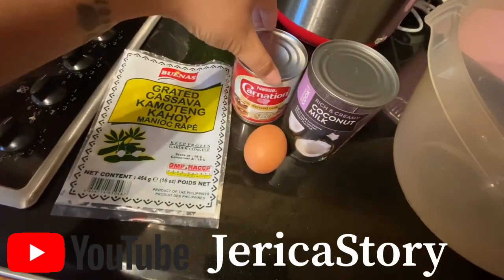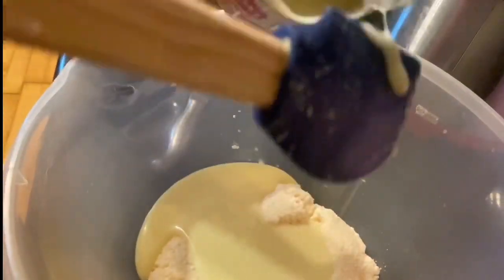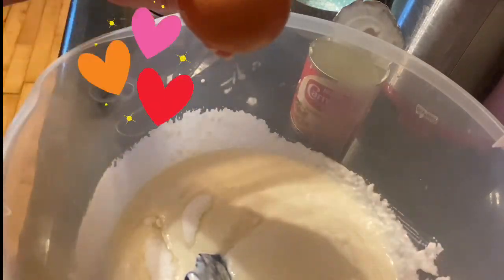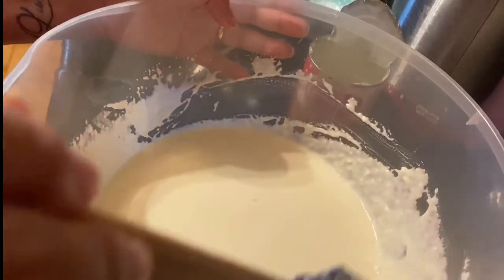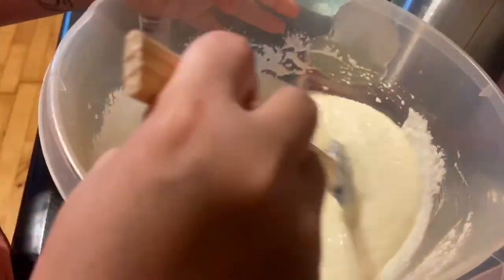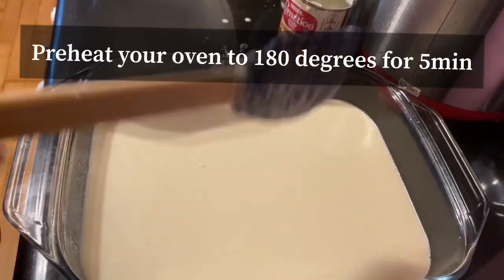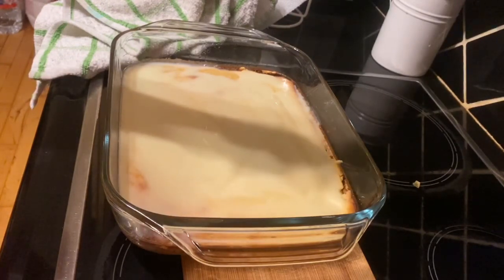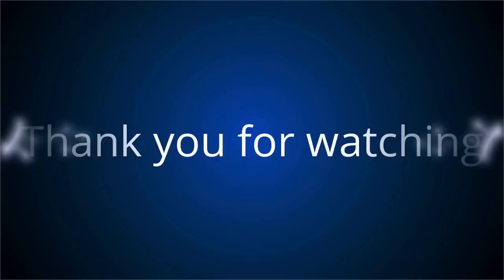My Easy version and cheap cassava cake.|Filipina in Ireland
Ingredients:
Grated cassava
Condensed milk
Coconut milk
Sugar
Egg
Vanilla essence.

Follow me in:
FB: Riley ekay bas rad